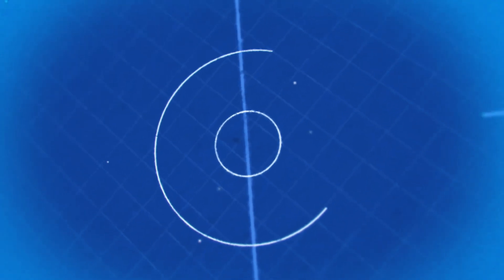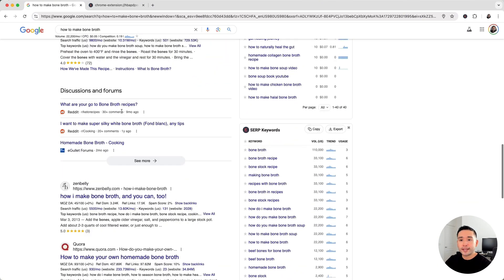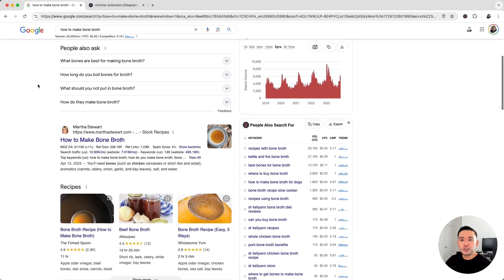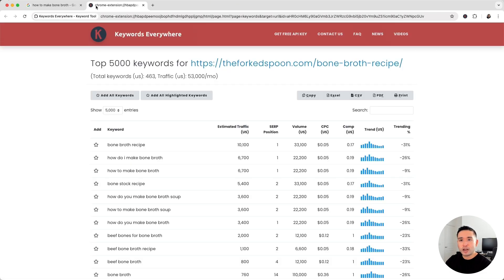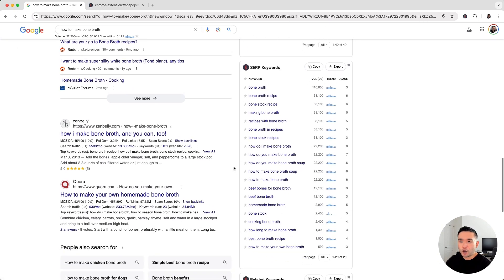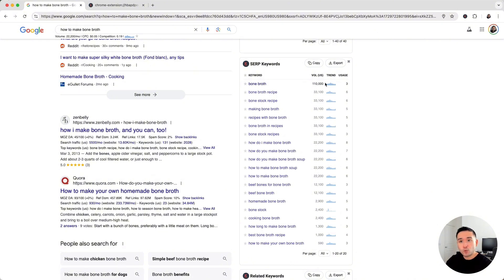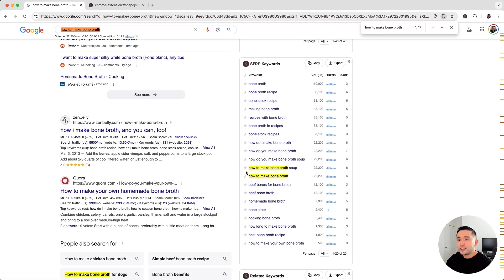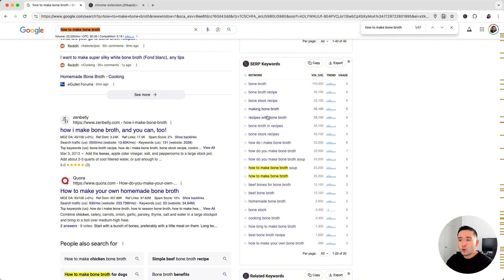How to Find TOP KEYWORDS Fast With The SERP Keywords Widget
Want to find top keywords fast? Use the SERP Keywords widget to uncover the best keywords your competitors rank for. With Keywords Everywhere, you'll be able to target the most effective keywords for your content strategy!